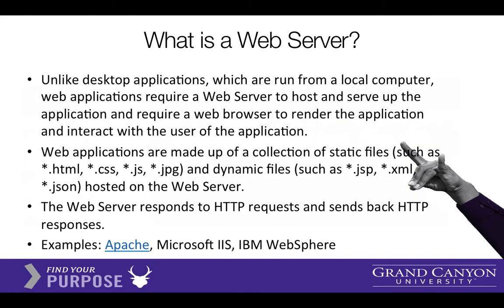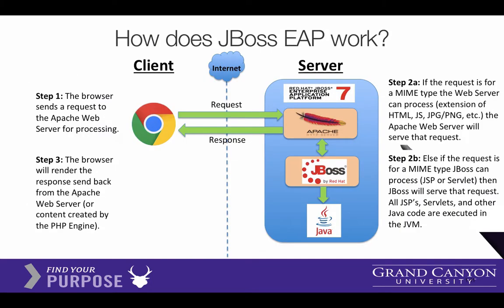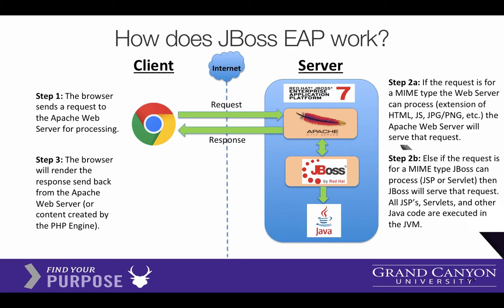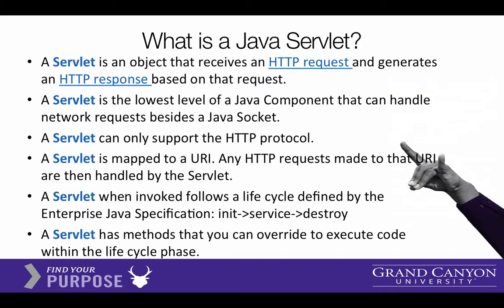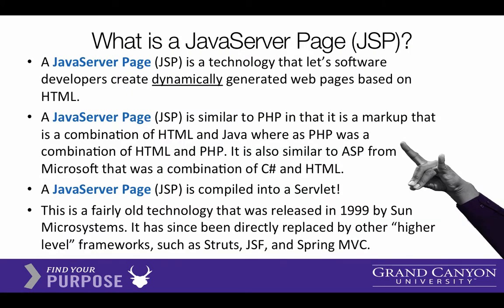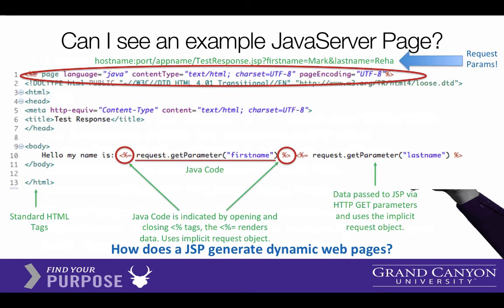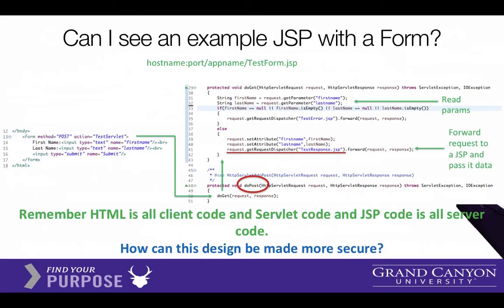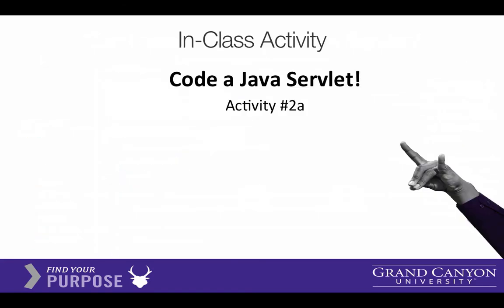Servlets and JSP Preview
What are Java servlets and JSPs?

For the entire playlist for JavaEE use this javaee